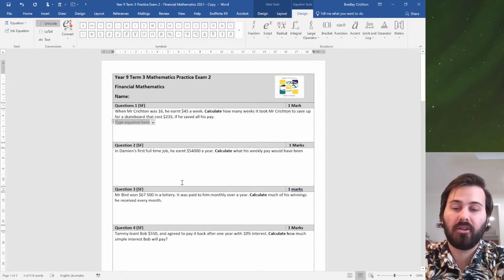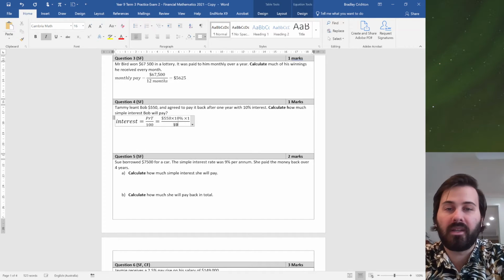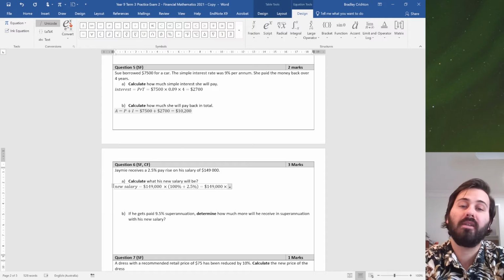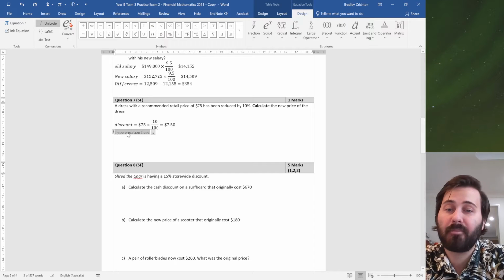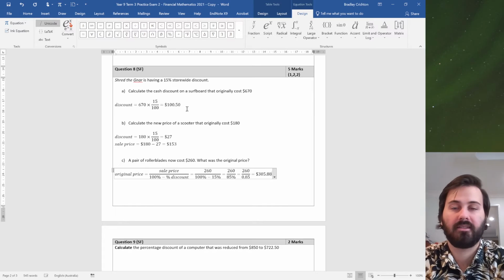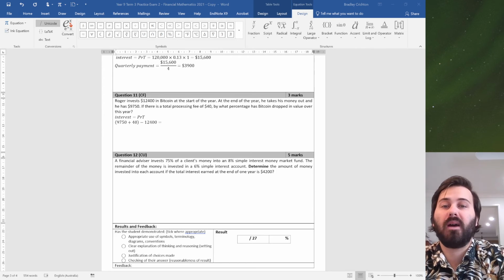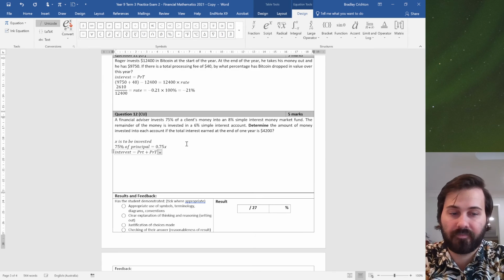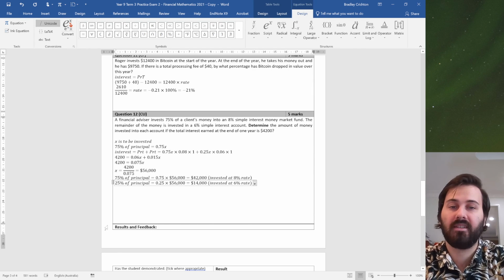Financial Mathematics | Practice Exam 2